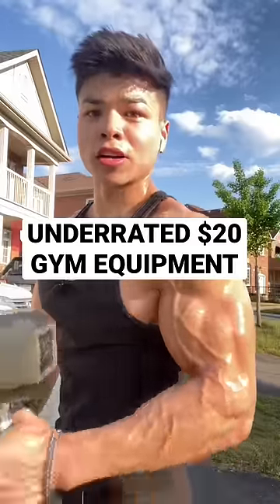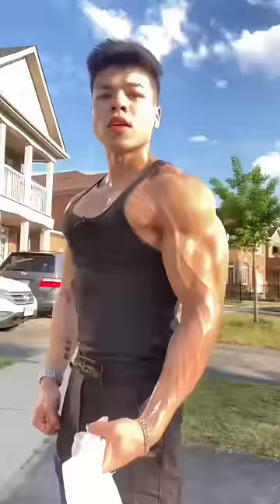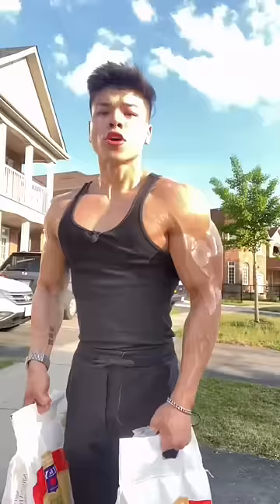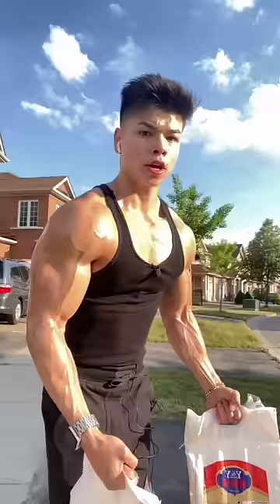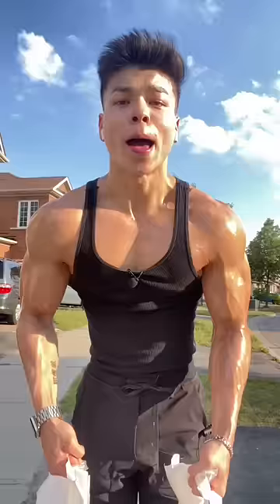UNDERRATED $20 HOME GYM EQUIPMENT